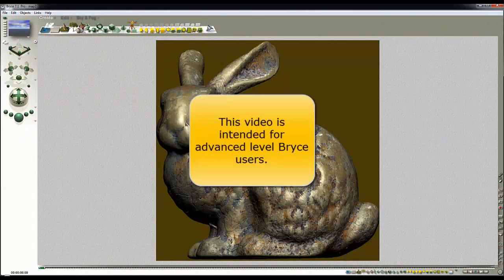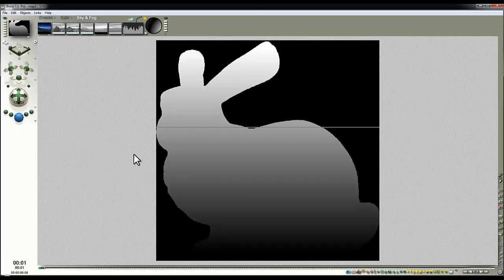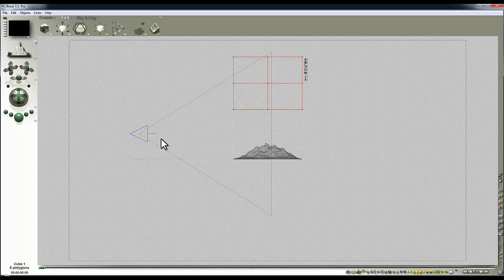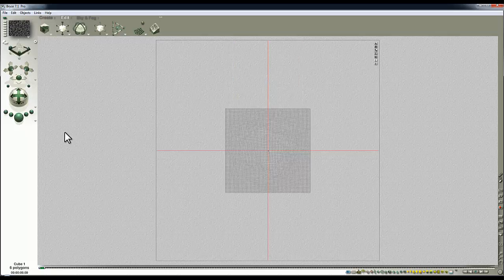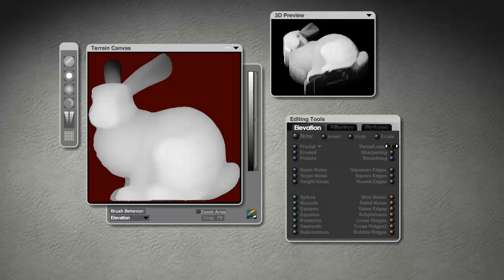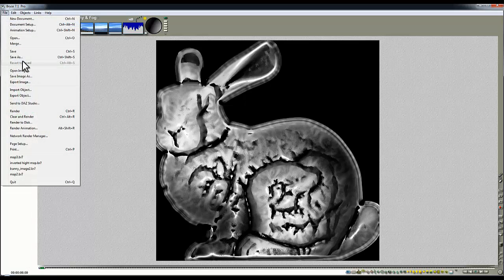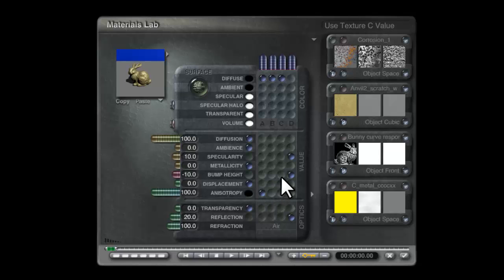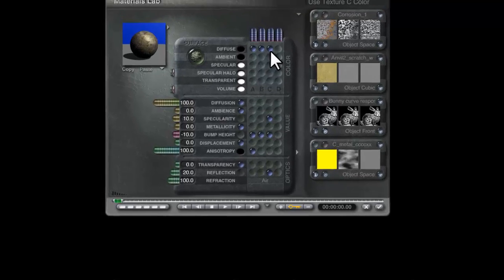Bryce 7.1 Pro Advanced - converting procedural textures into image maps 2 - by David Brinnen.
Stage 2. Advanced theory and method.

This video is intended for advanced Bryce users and veterans. This covers an advanced topic. A good working knowledge of Bryce is required. It might help if you watched this tutorial first,